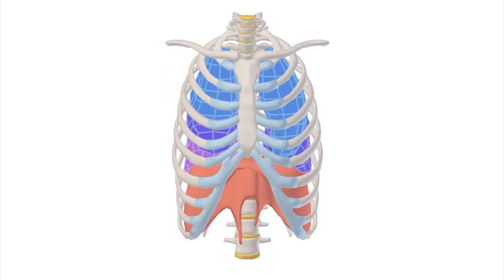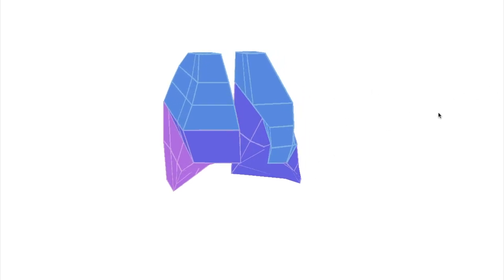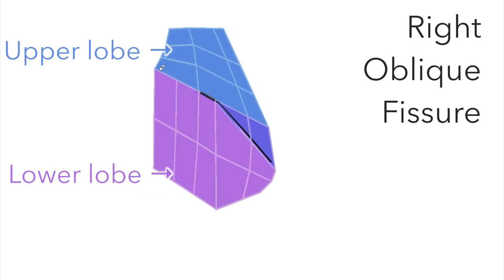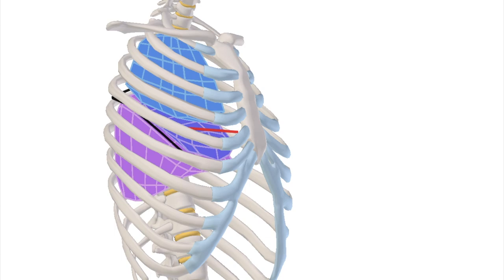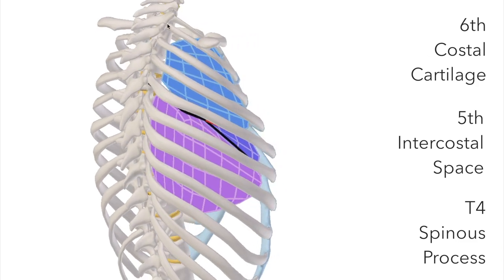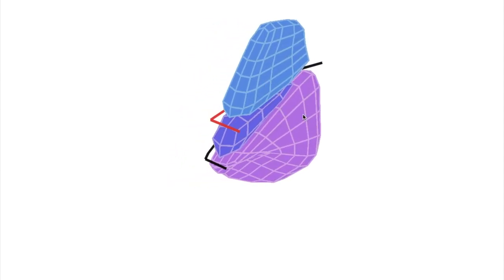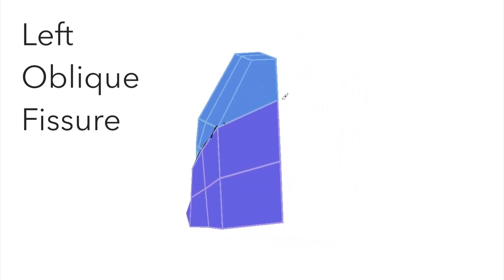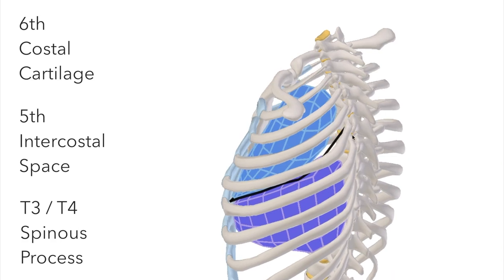Lung Lobes & Fissures - Simple 3D Anatomy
What are the lung fissures? The lung fissures are the borders between the lobes of the lung. Sounds simple, but their orientation is quite hard to comprehend without a 3D model to move around.